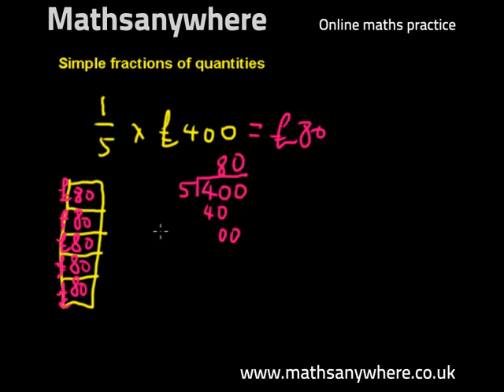How to Calculate the Fractions of Quantities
In this step by step lesson we are shown how to calculate the fractions of quantities. The video demonstrates the maths problem through an easy to understand maths solution.